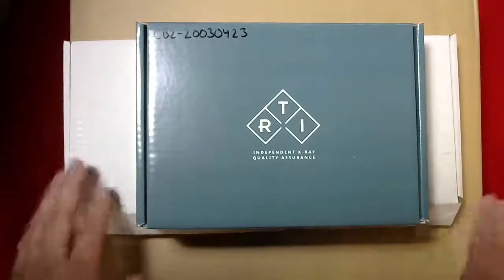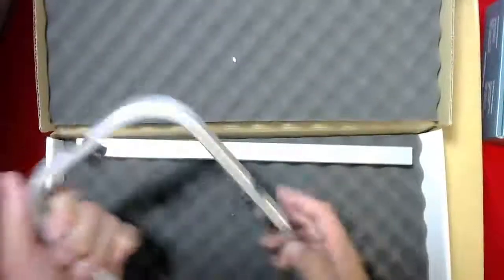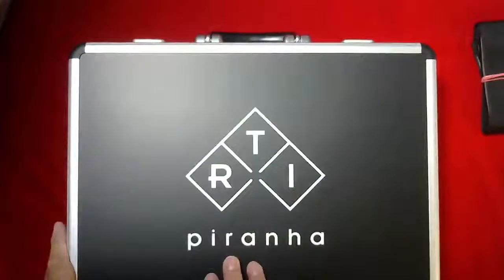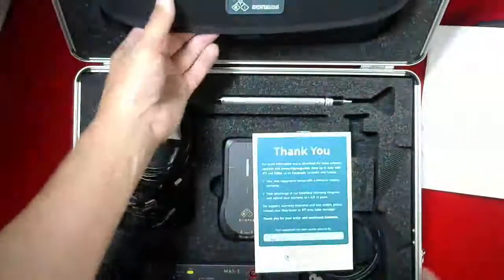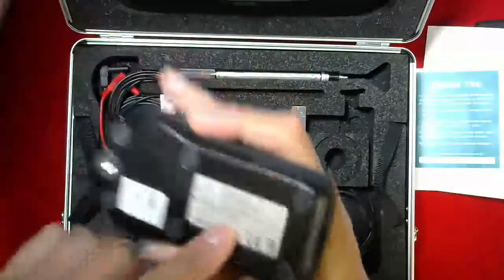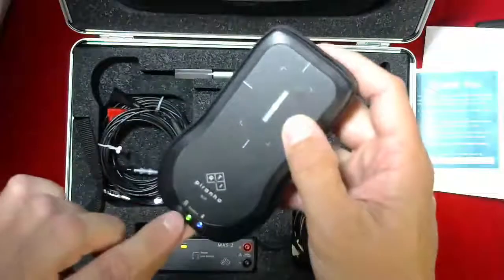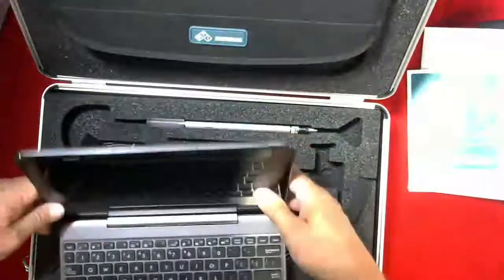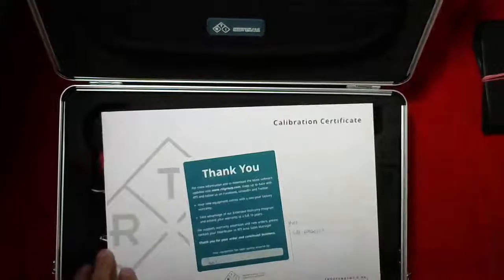RTI Piranha X Ray Measurement System